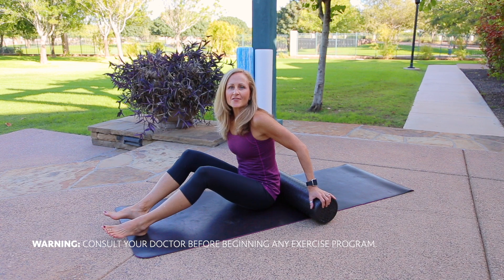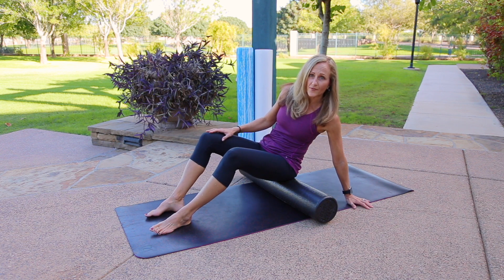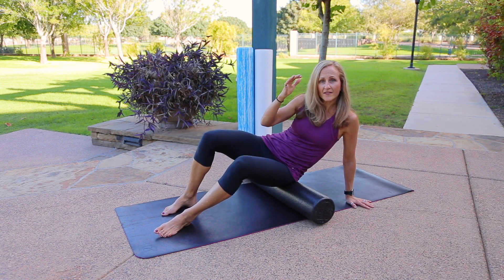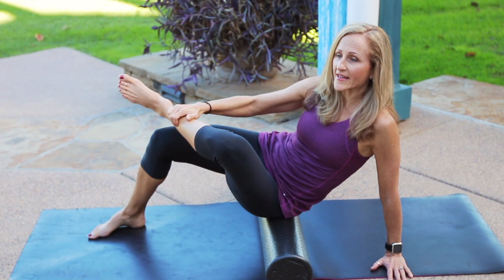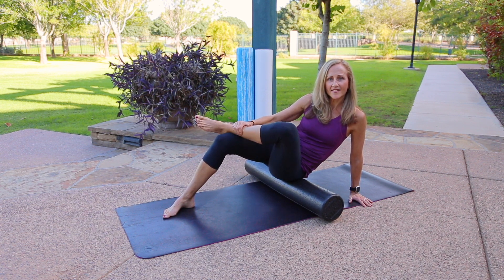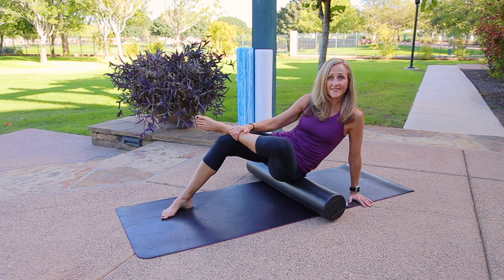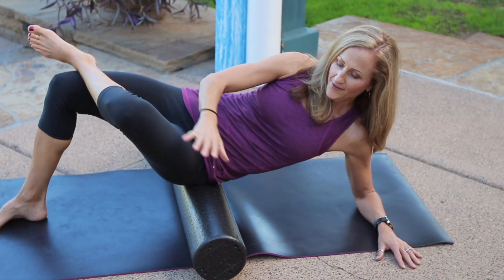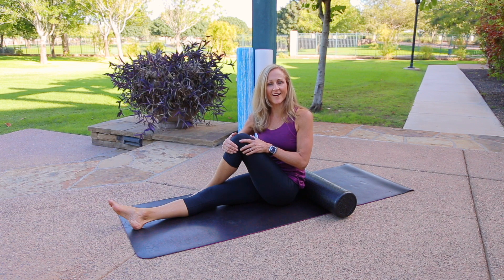How to Foam Roll the Glutes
How to Foam Roll the Glute muscles. Great for helping lesson Low back pain or stiffness. This is a tutorial on how to foam roll the fascia tissue of the Glute muscles and post myofascial release stretches.
To improve Range of motion and flexibility.
When using the foam roller, start with a large muscle area like the Glutes (the butt).
Sit straight legged on the floor with the roller behind you.
Place one hand on each end of the roller. Use your legs and arms to lift and prop yourself onto the roller in a seated position.
Shift to the right glute and lean back using the right fingers on the floor for balance.
Use the legs to slowly move the glute muscle over the roller.
Move from the top of the glute to the area close to where the leg and glute meet.
You are creating a rolling pin affect covering a 6-10-inch area.
If you feel like you hit knots those are the areas that need to be rolled.
This could cause some slight discomfort.
The more you roll the less it will hurt.
If the pain increases this is your body saying you are pushing to hard and ease off if the area is tender.
Then move to the other glute muscle area on the left and repeat about 5-10 times.
When an area is complete take time to stretch, then move the muscles to increase range of motion and release more tension.
This is an area that would be good to foam roll frequently.

Your support is greatly appreciated. Click on the notification “BELL” icon to be alerted when new content is available.